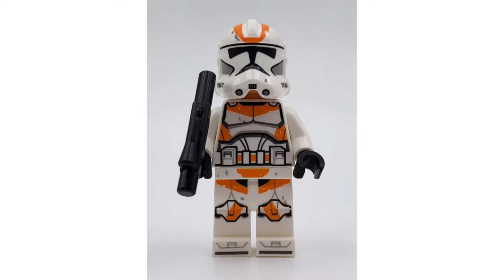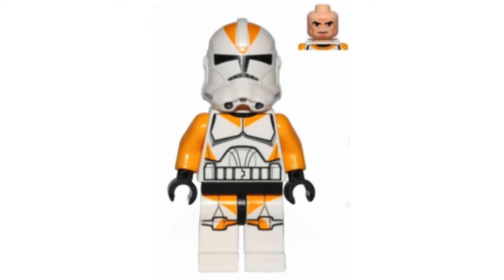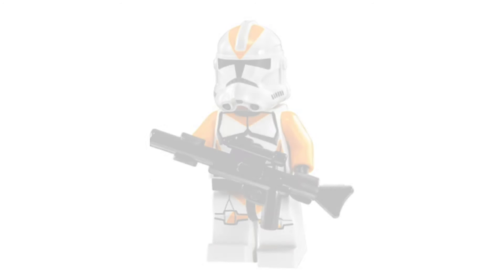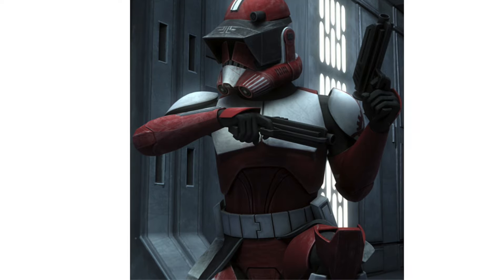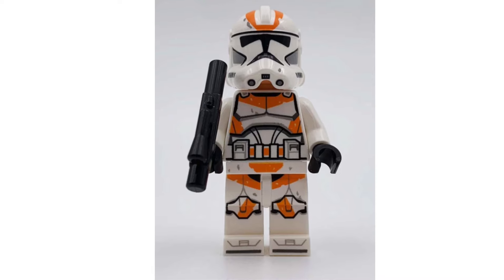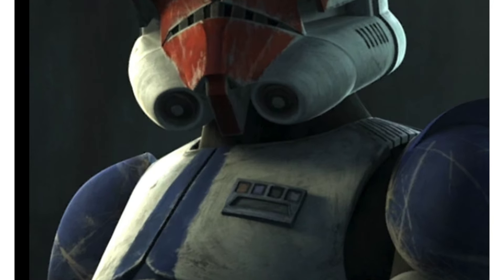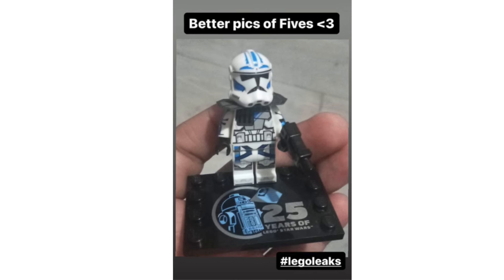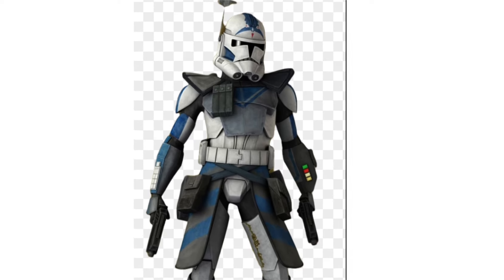Top 5 WORST Lego Clones!!